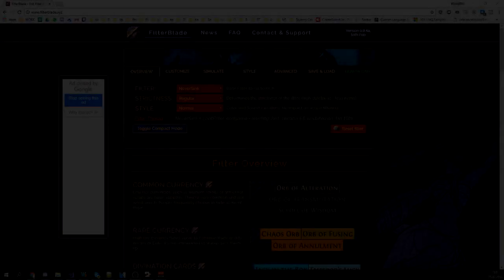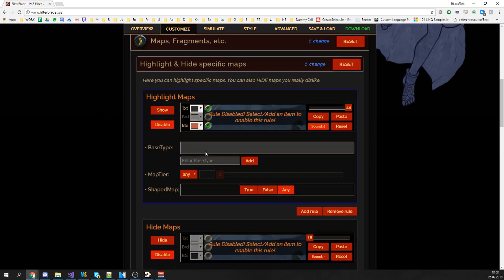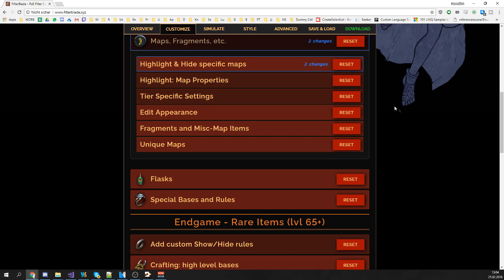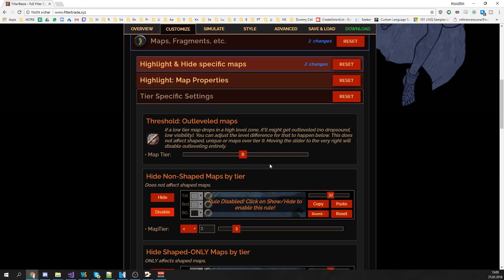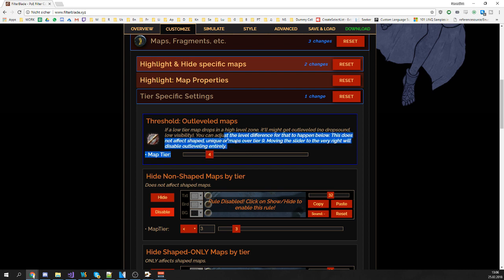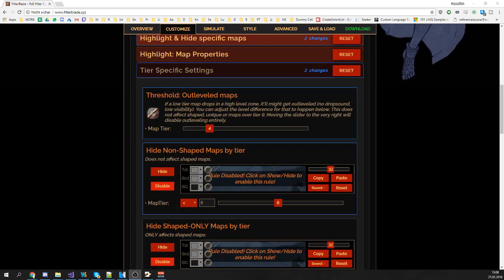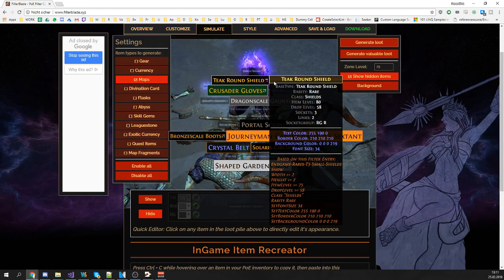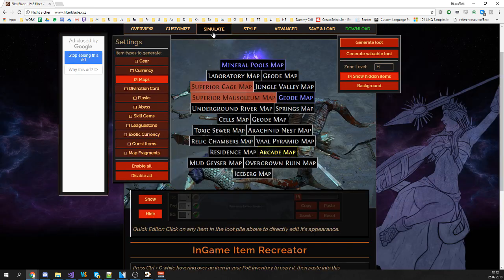FilterBlade - How to Optimize Map Highlighting in your Filter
Please ask any questions/feedback in the comments and check out my stream/channel/twitter for more content and updates :).

Have a great day, stay safe and good luck exile!

CREDITS:

I used the arcane circle brushpack by "Obsidian Dawn"
I also used the Fractal Brushset by "above-and-beyond" (check out his DeviantArt)

Special thanks to: Tobnac & Haggis

And of course to GGG and their amazing game and support.